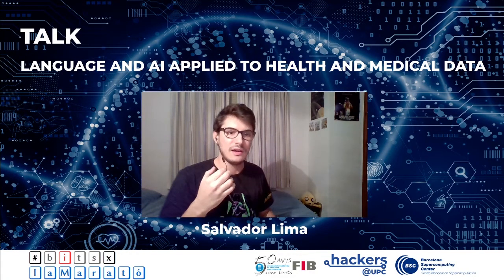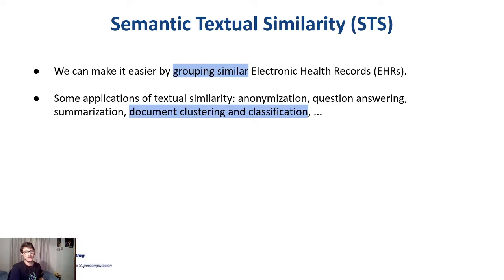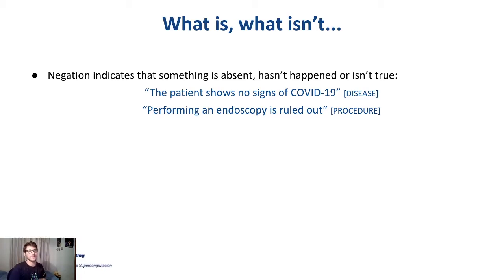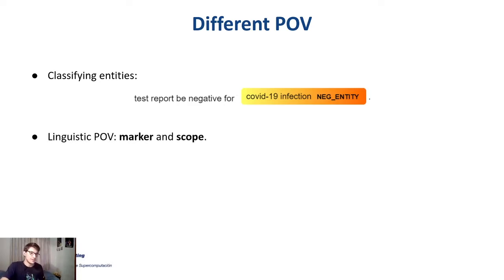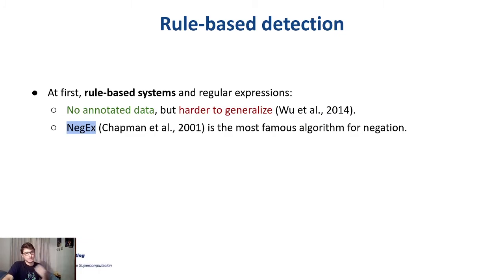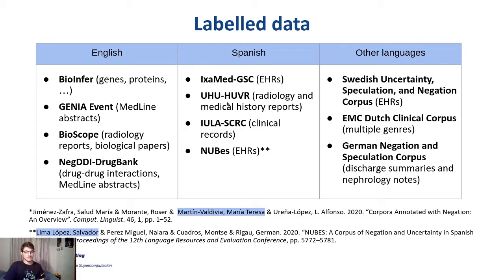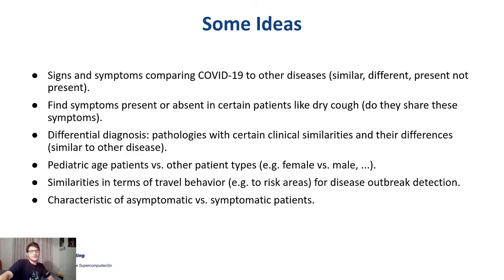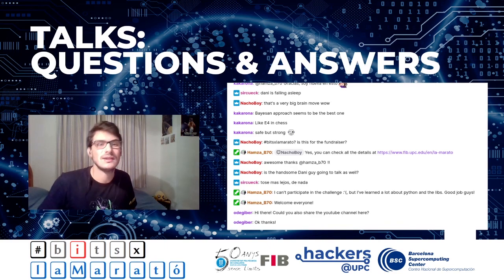BitsxlaMarató: Language technologies and AI applied to health and medical data.